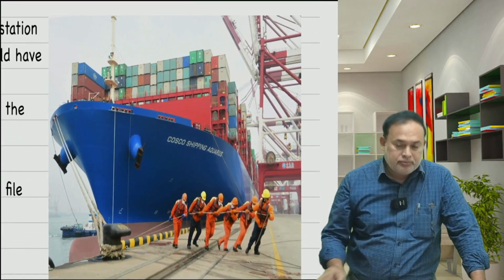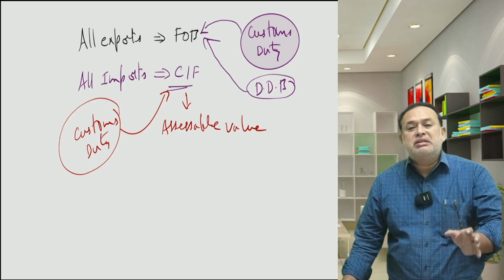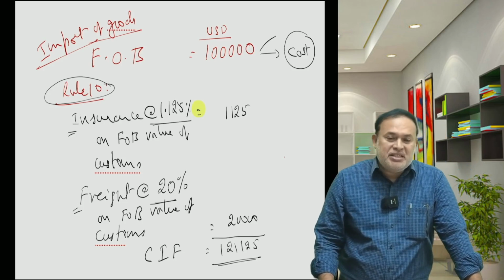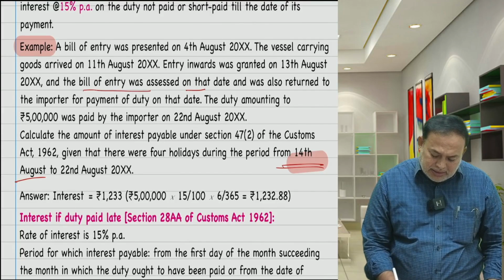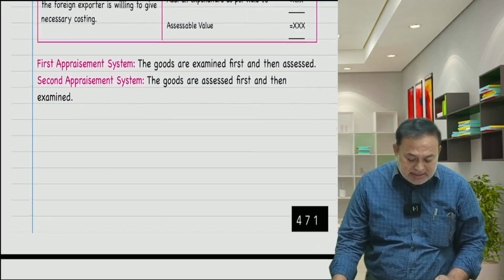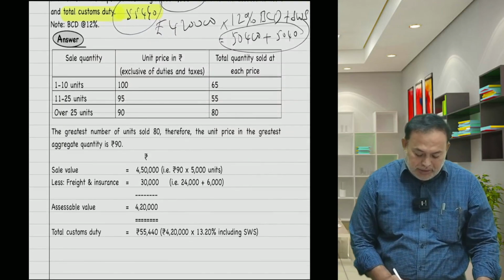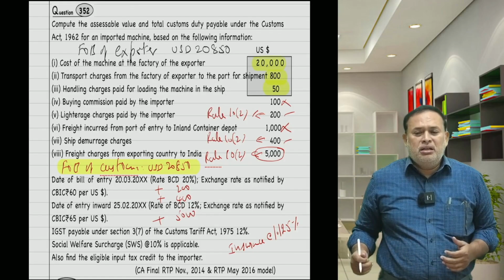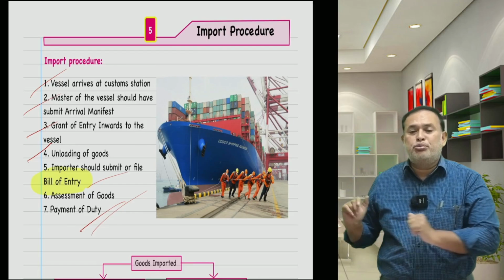CA / CMA FINAL CUSTOMS LAW | LESSON 2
IMPORT  PROCEDURE UNDER CUSTOMS Explained in detail with various examples.
useful to CA / CMA Final students appearing for November 2024 as well as December 2024 exams.
Resource Person - Rafi Sir IDT Guru